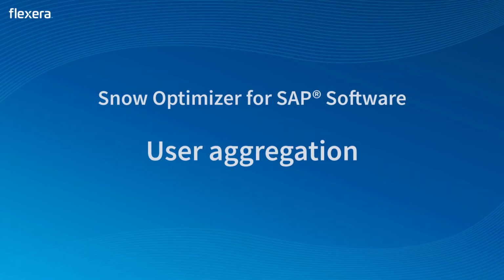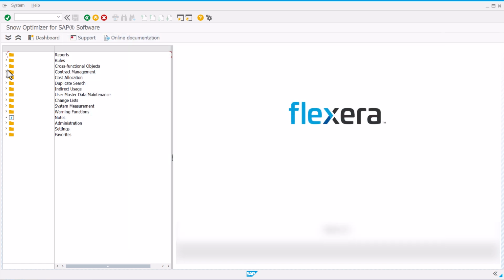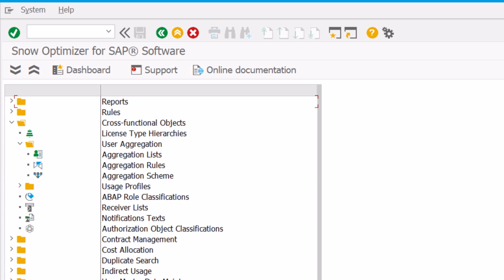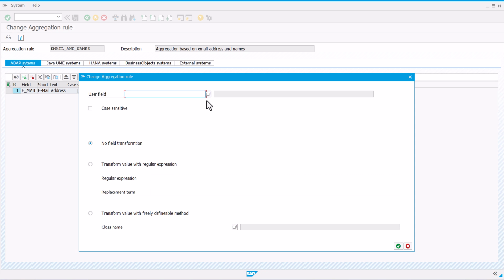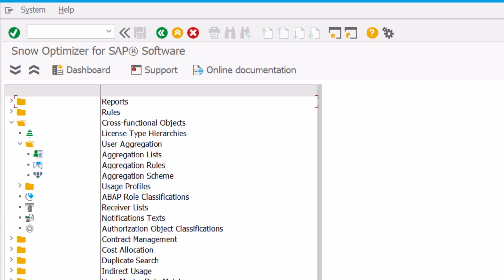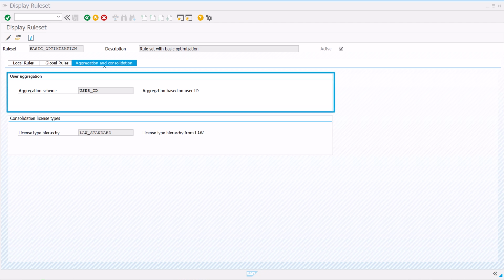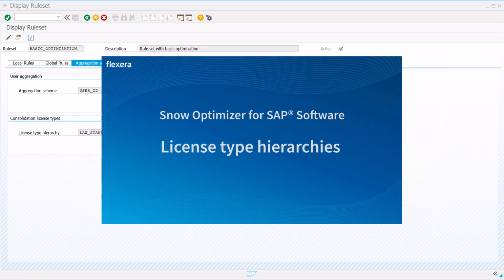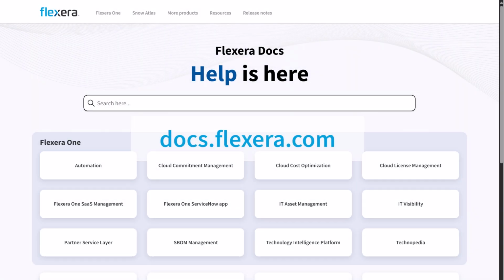Snow Optimizer for SAP® Software user aggregation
This video provides an overview of user aggregation in Snow Optimizer for SAP® Software.